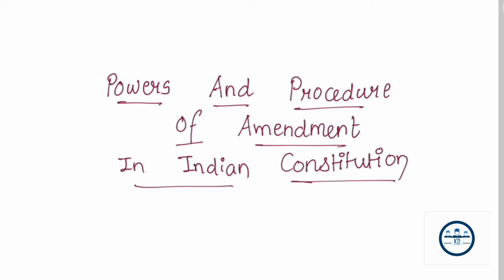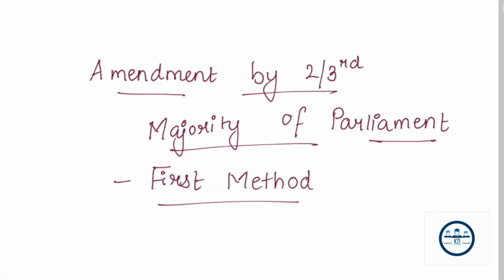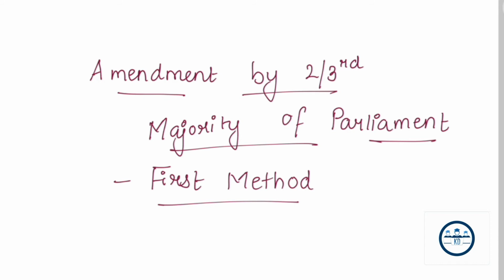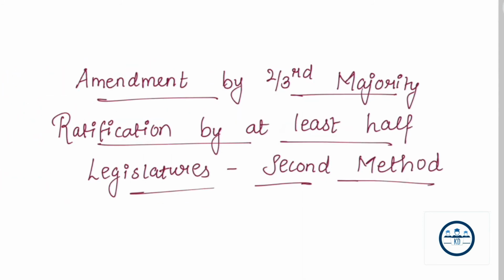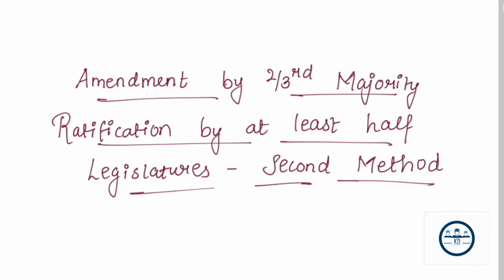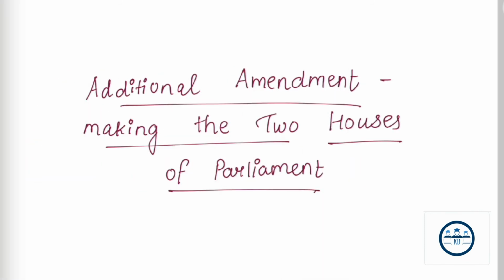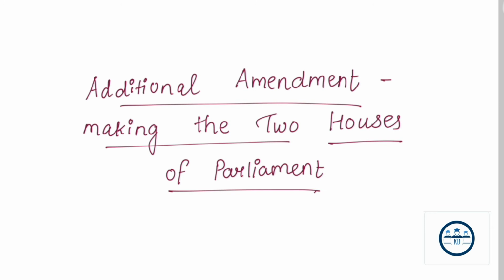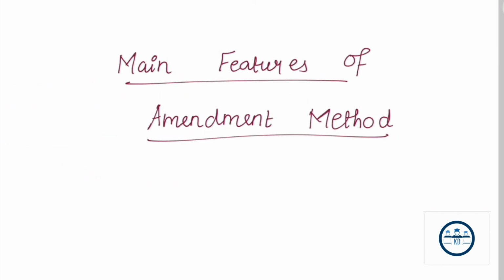Powers and Procedure of Amendment in Indian Constitution | Constitution of India